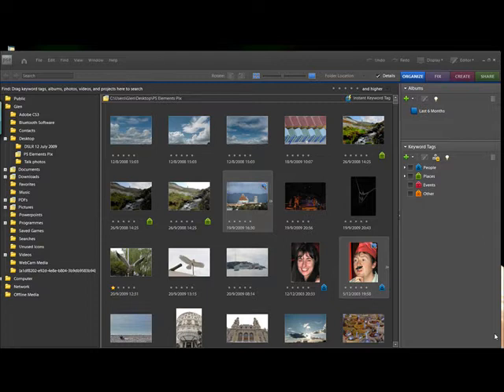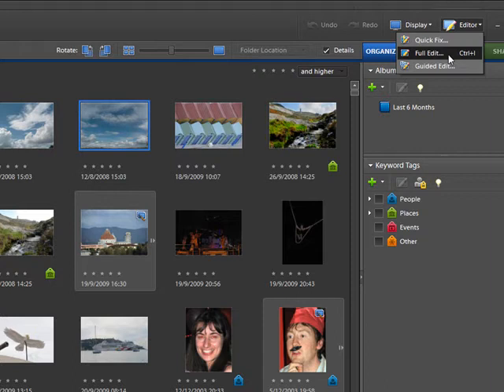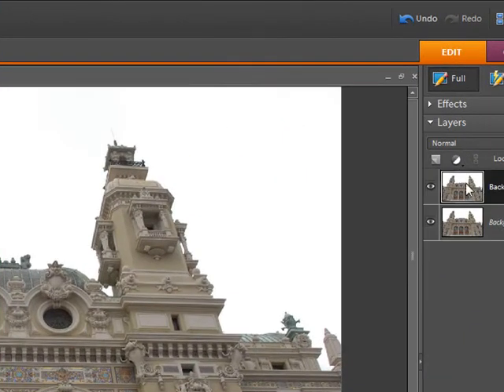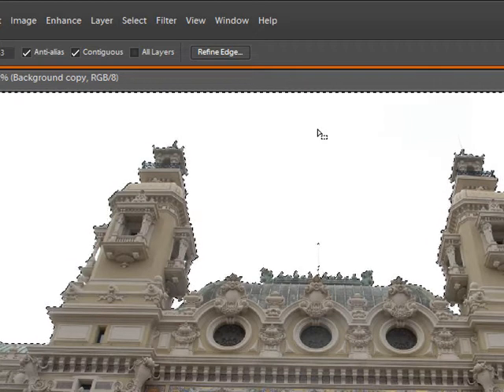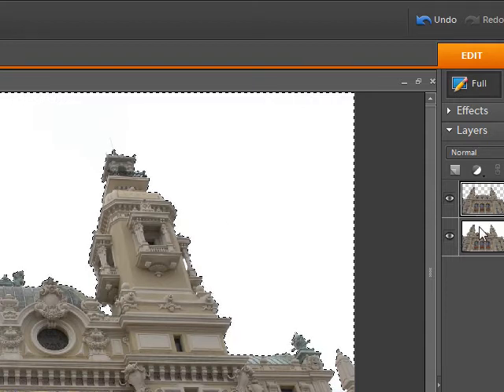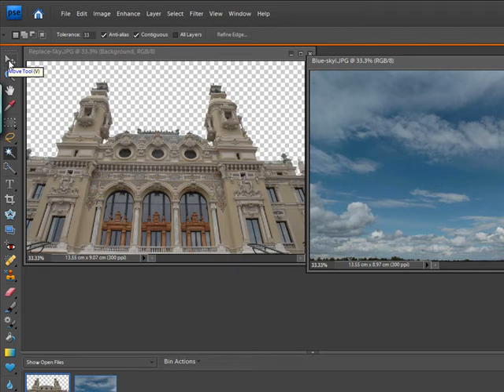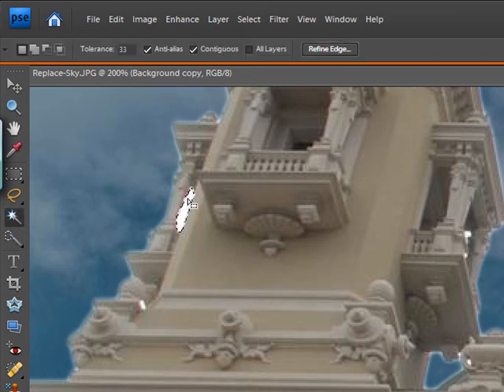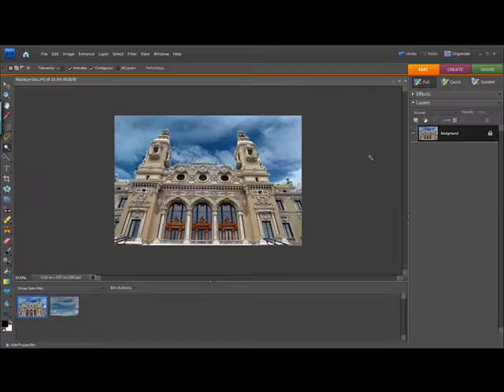Photoshop Tutorial Elements - Replace a sky using the full editor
Learn how to replace a boring grey sky with a more interesting one in this series of Photoshop Elements 7 tutorials